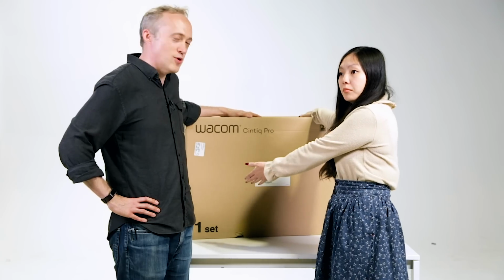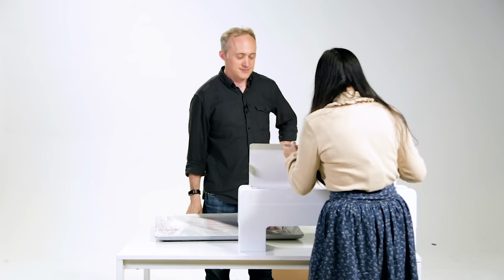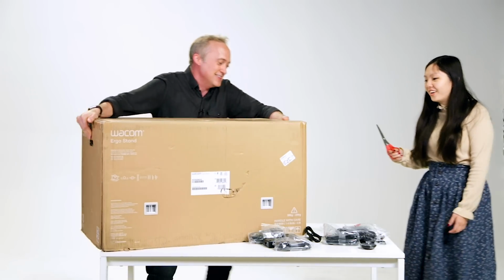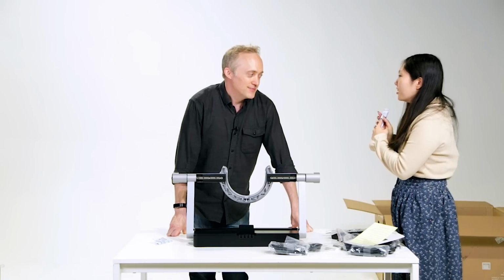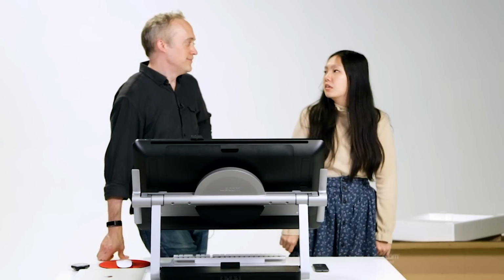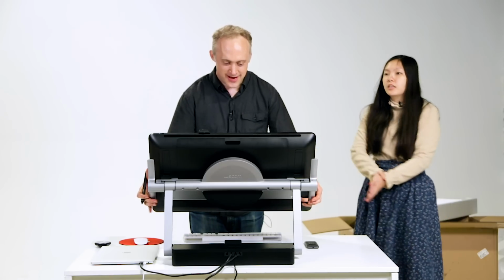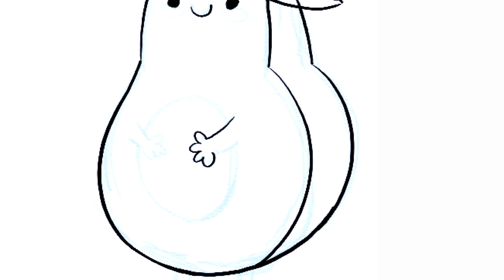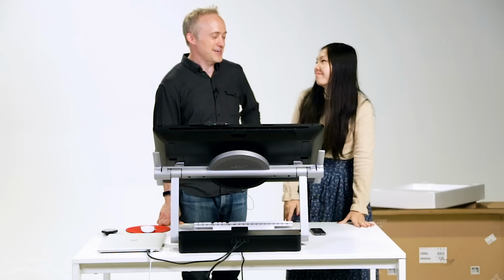Kevin & Jackie Unbox A Fancy Drawing Monitor • Draw-Off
Kevin & Jackie unbox a Cintiq Pro and draw a cute avocado person together on it. Sounds harmless... right?

MUSIC

pop art animation hd
johavel/Getty Images